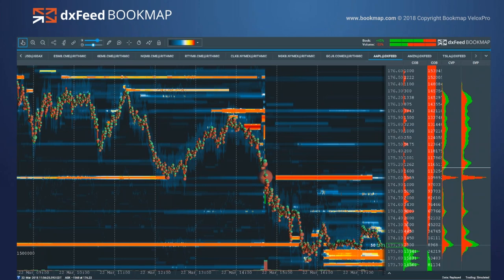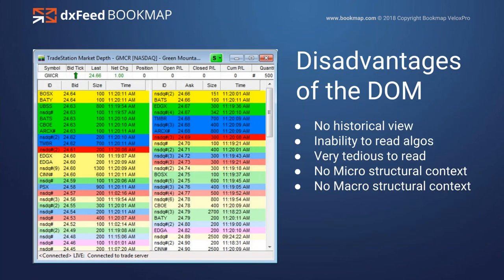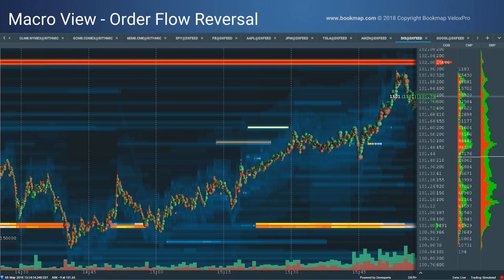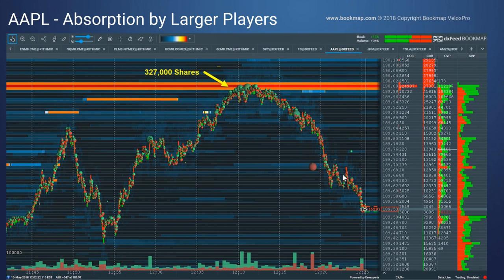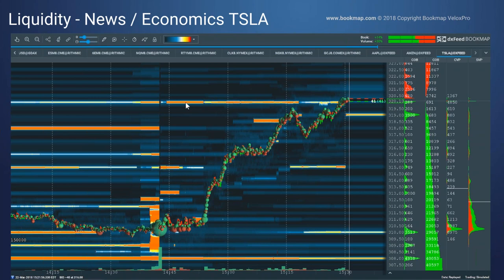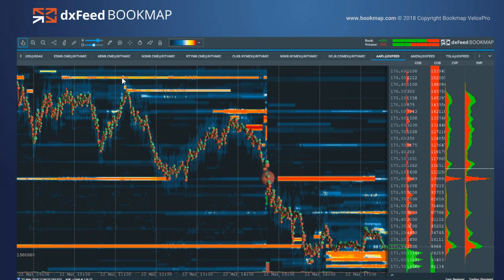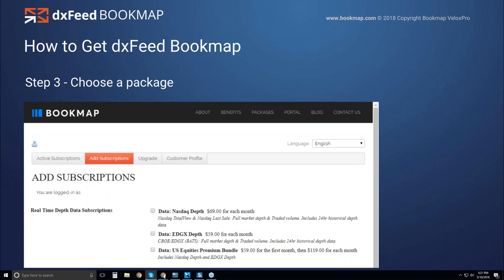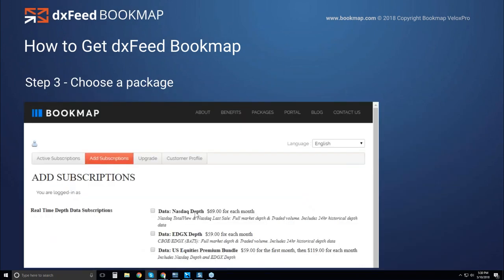The Advantage Trading US Equities in Bookmap with dxFeed